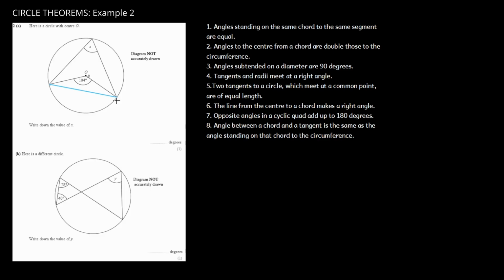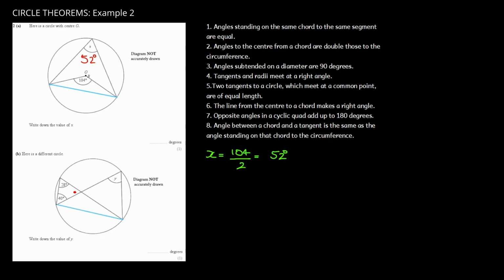7. GEOMETRY: Circle Theorems: Example 2